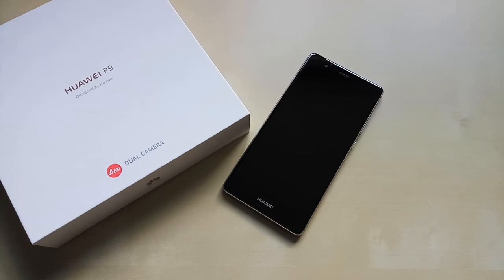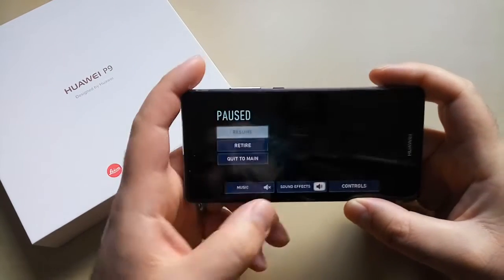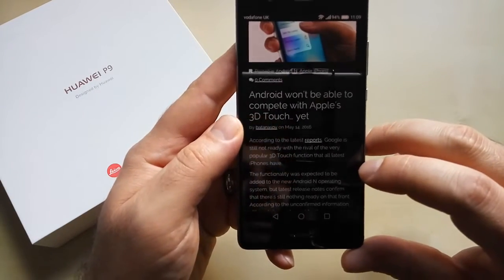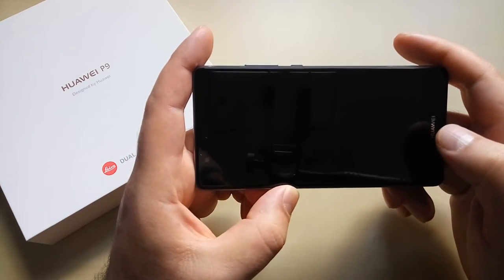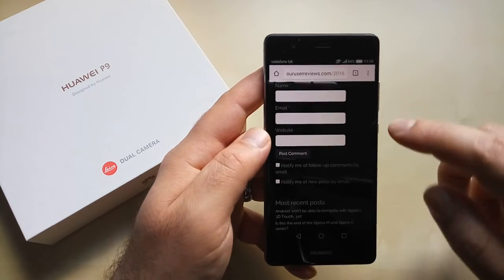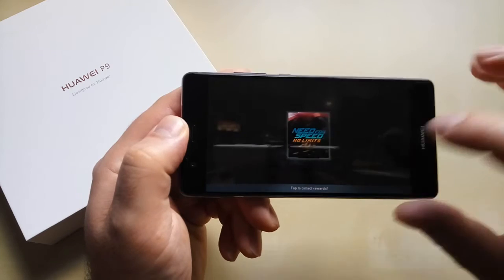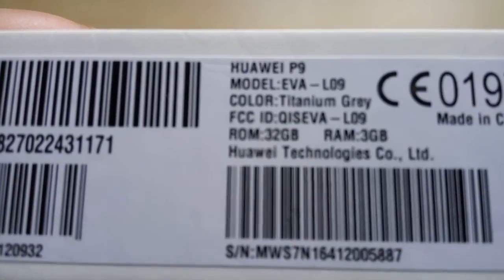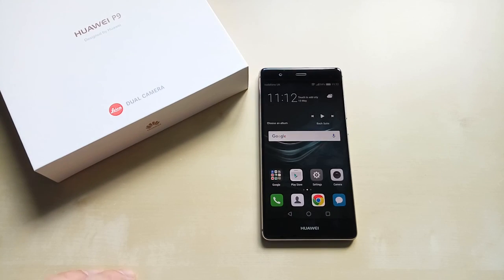Huawei P9: Light RAM management test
How well does the Huawei P9 manage multiple processes at the same time? Find out the answer in this video.

p.s. Sorry for the small mistake - the S6 edge has 3 GB of RAM and not only 2 GB!

Find out this and other great phones on the Vodafone UK

Click that thumbs up button if you liked the video! =)

***Check out our brand new website for all the latest news from the tech and gadget world